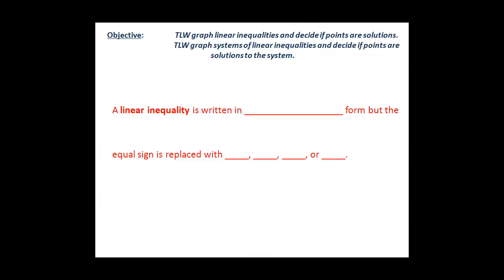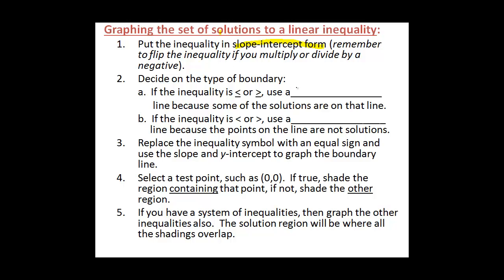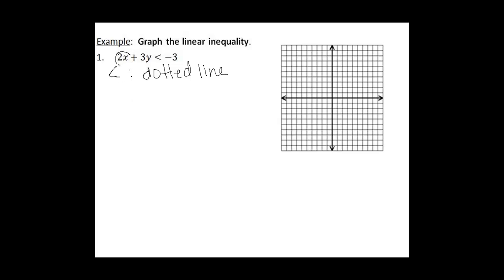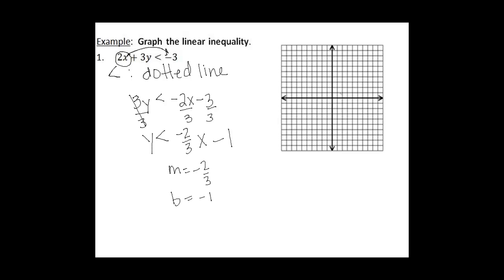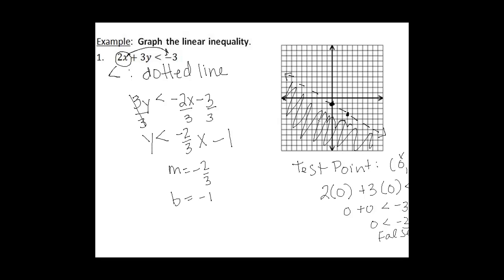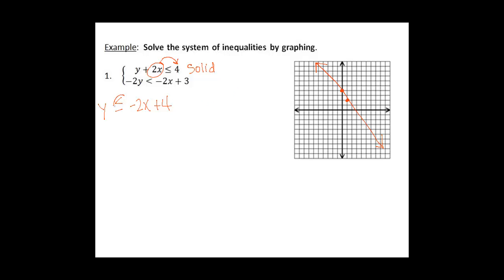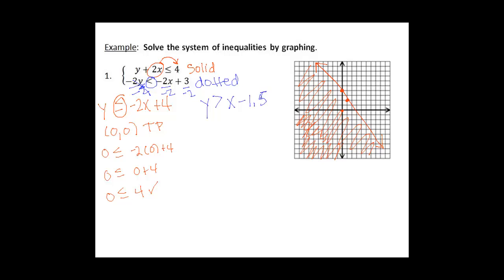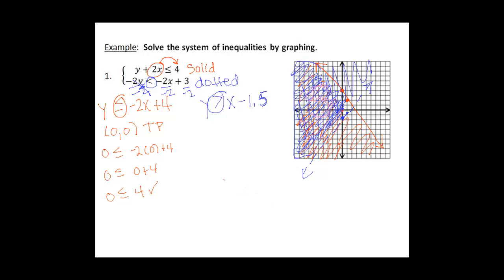Notes 2-7 linear inequalities